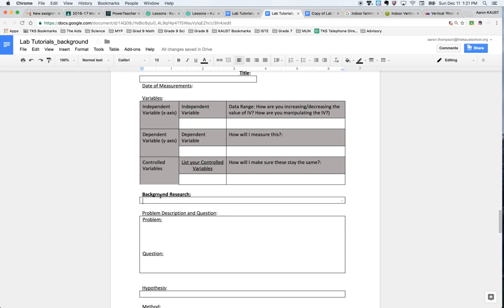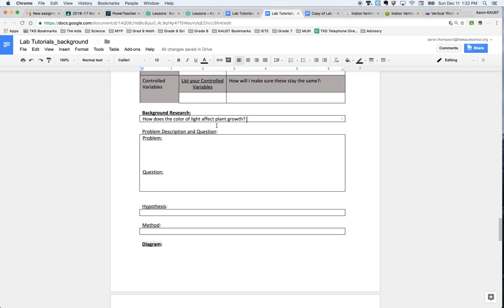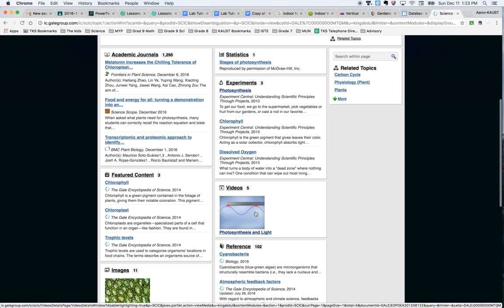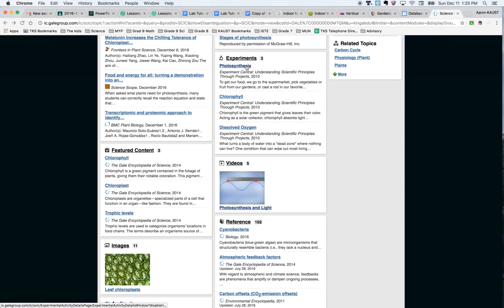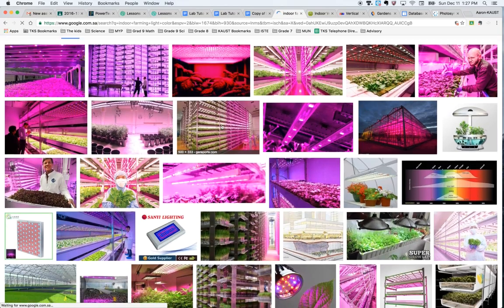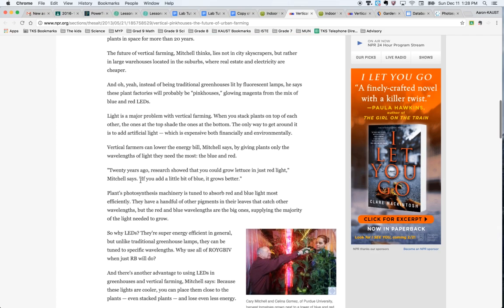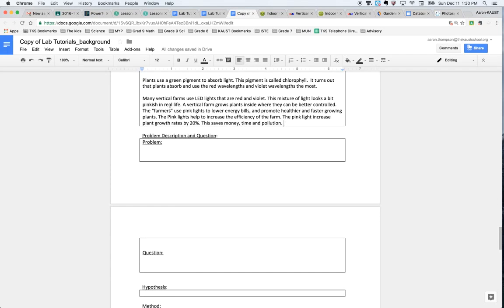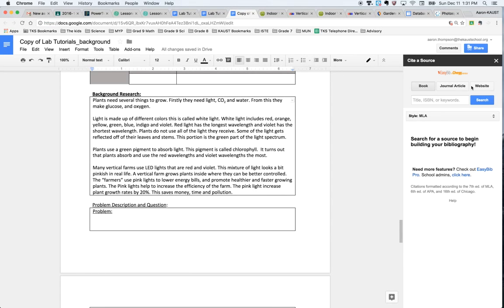MYP_Sci_Writing Background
This tutorial describes the process of finding information to write in the back ground reasearch section of the lab report.